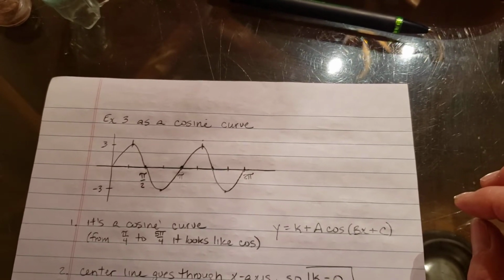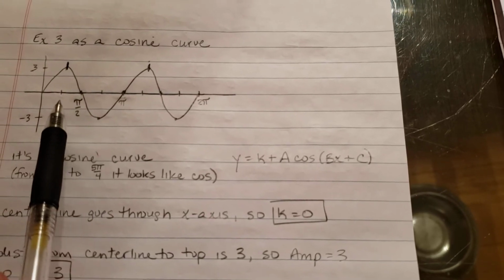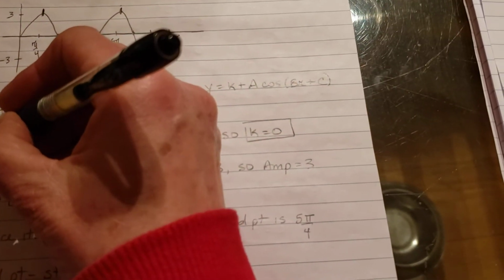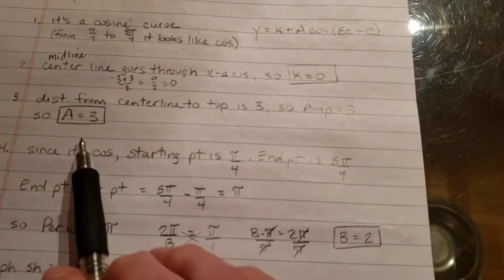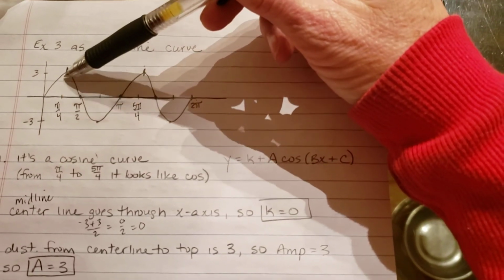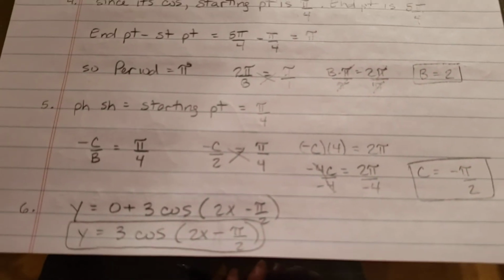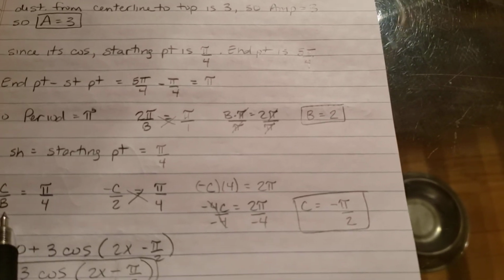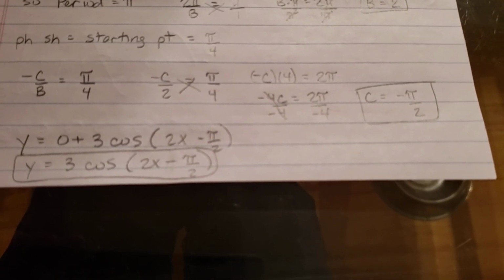Finding the Equation of a Cosine Graph without a Vertical Shift